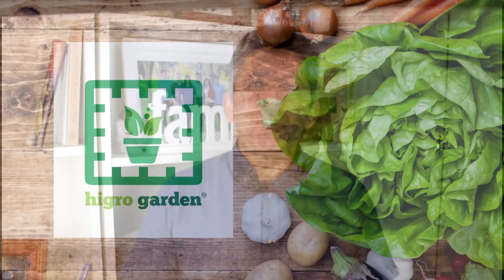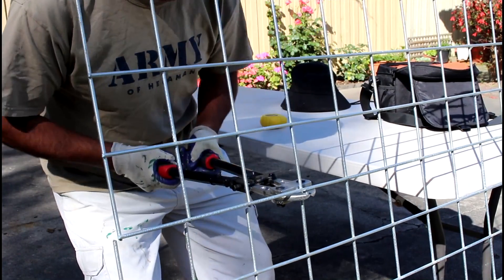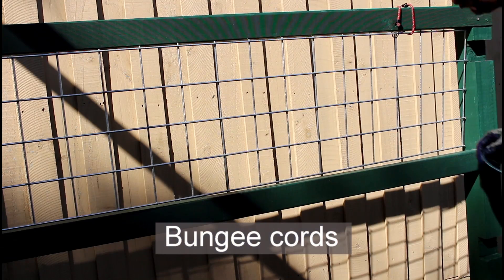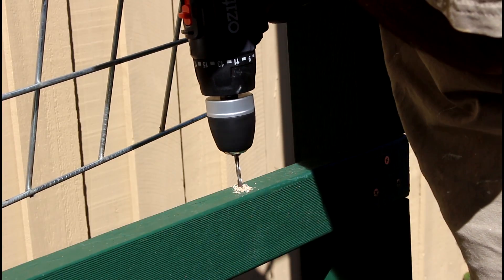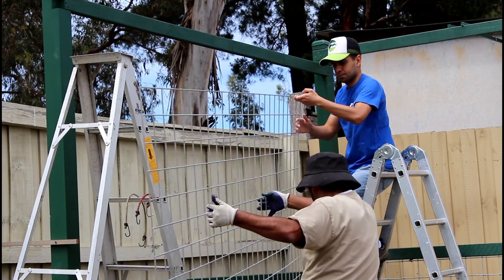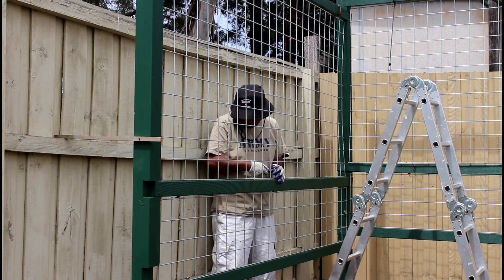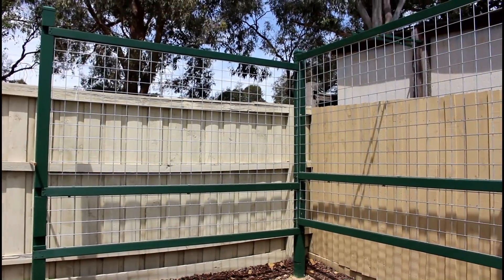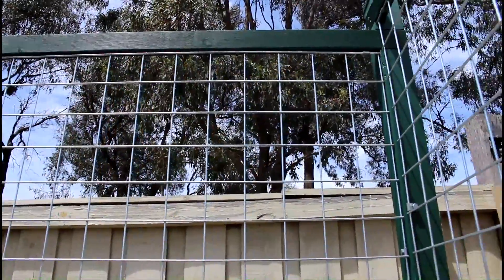Try galvanised steel mesh for your vertical garden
I wanted to build a strong an versatile wall garden. Galvanised steel mesh worked very well.